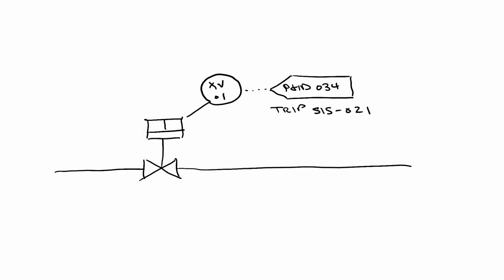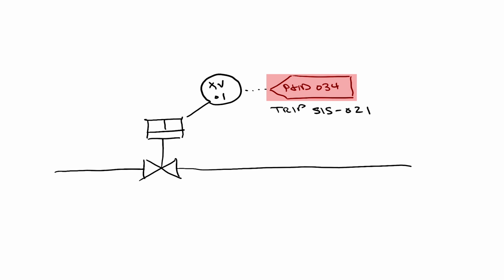P&IDs (Is this in the field?) - Breaking Down the Basics Ep. 6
This series takes an in depth look at the OSHA PSM Standard. We go over keeping your P&IDs accurate and up to date.